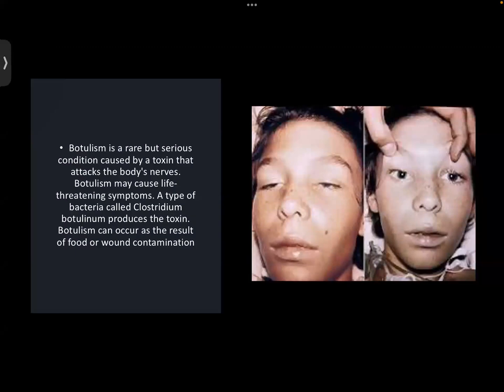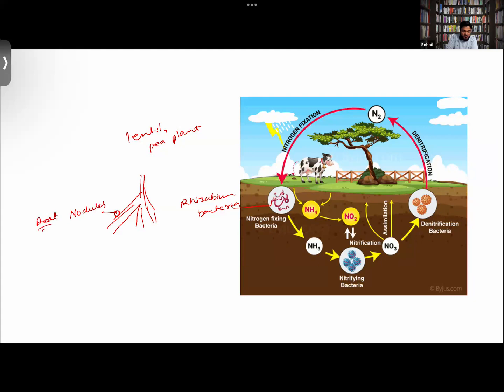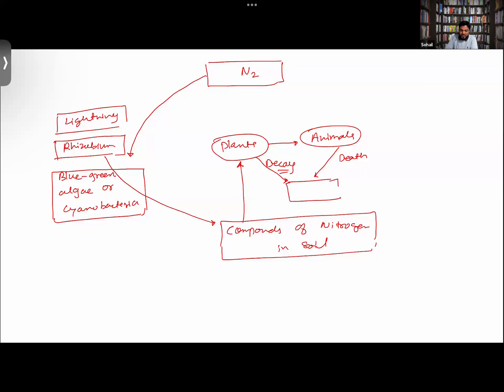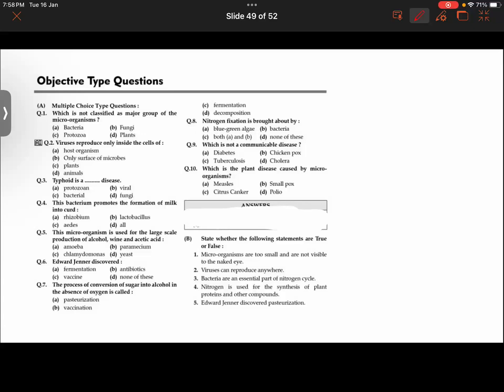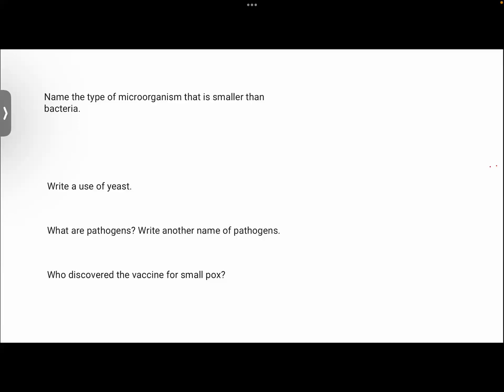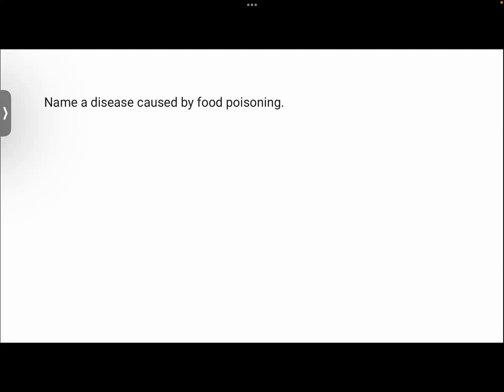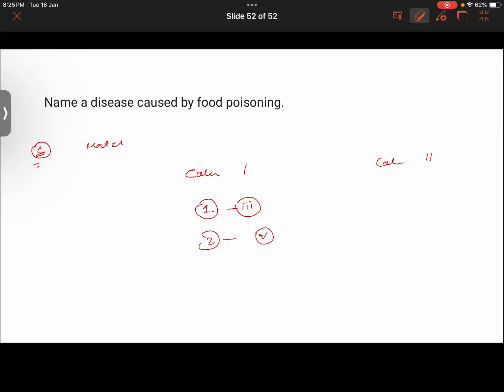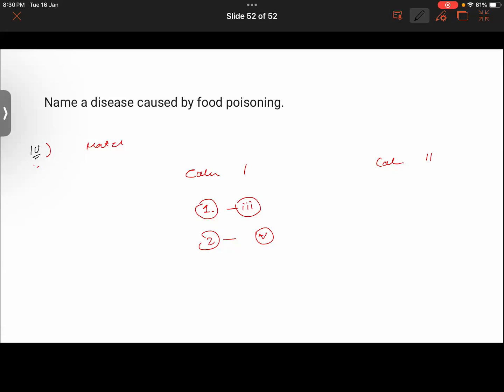Learnivio | Science Lect 8th S1 16-01-2024